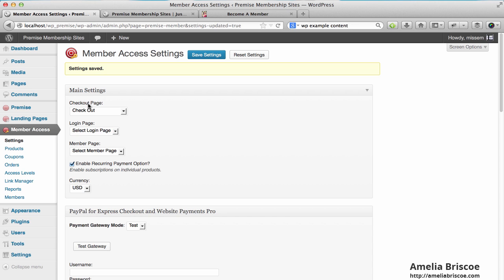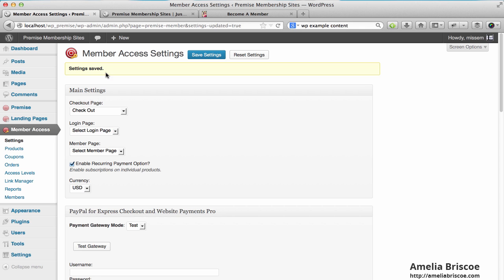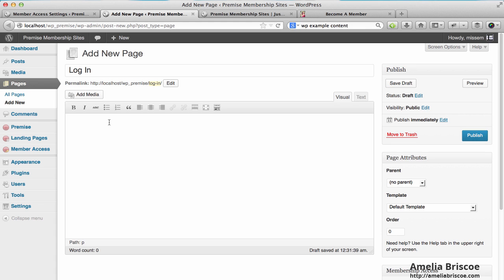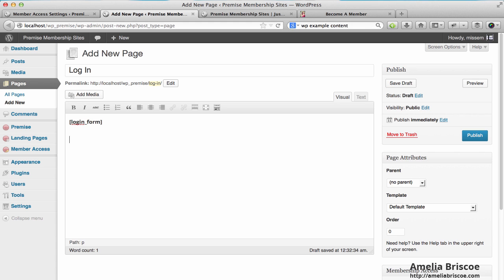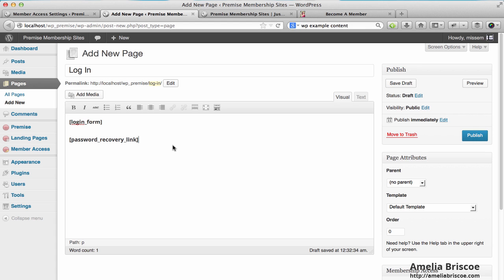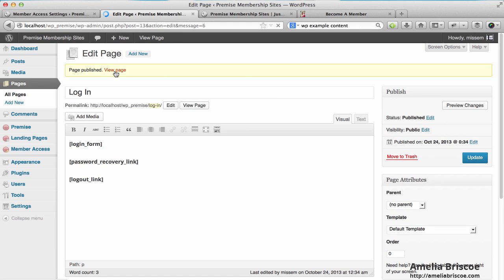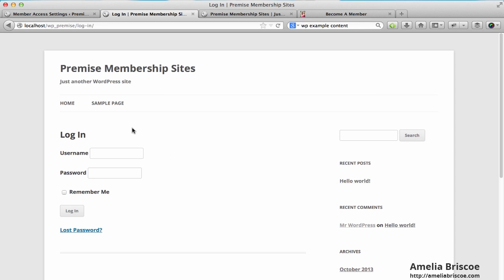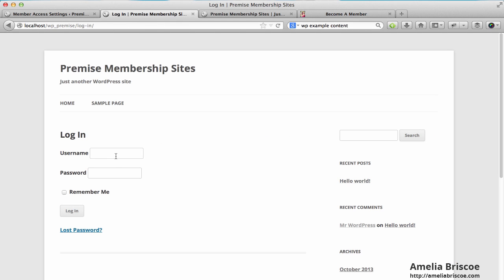5. Create The Premise Membership Login/Logout Page